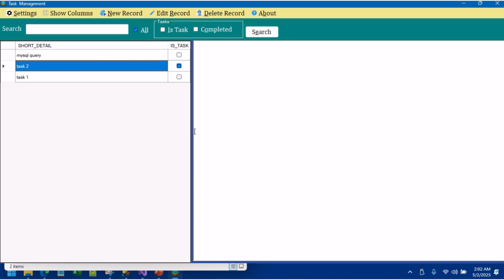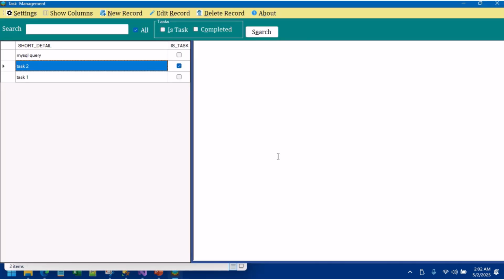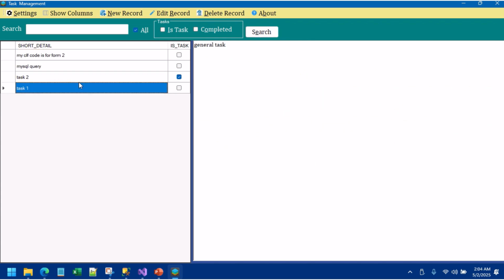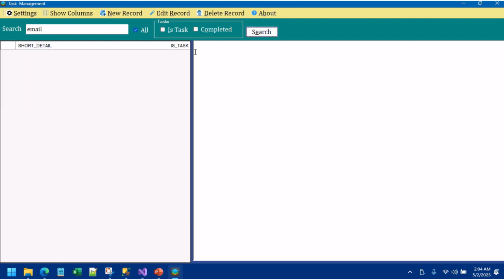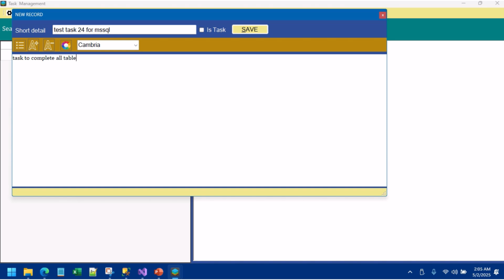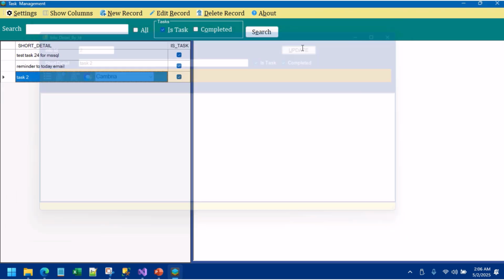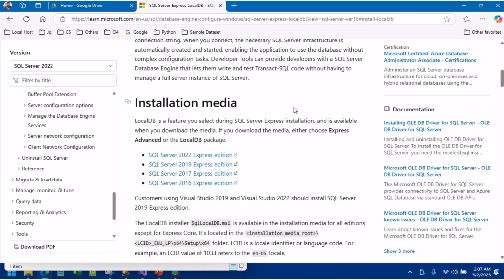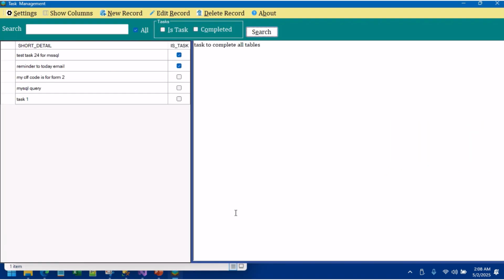Free WPF Task Info App with LocalDB | Simple Notes & Task Manager (No Reminders)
Download my free and simple Task Info application built with WPF and LocalDB!
This app is designed to help you quickly write down notes or task details without the clutter of complex features. Ideal for anyone looking for a clean, searchable note/task system.

✅ Features:

Simple task/notes entry (Short & Rich Text)

Edit and delete entries easily

Search functionality

Backup your database

No reminders or notifications — just a clean writing space

💡 Built With:

WPF (Windows Presentation Foundation)

LocalDB (SQL Server Express LocalDB)

🔧 Lightweight, no installation needed — just download and run.